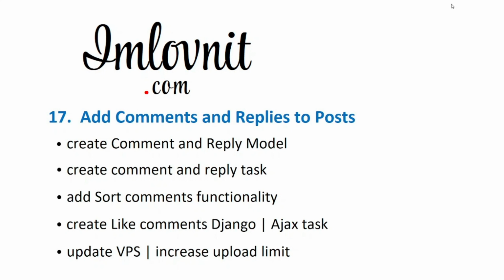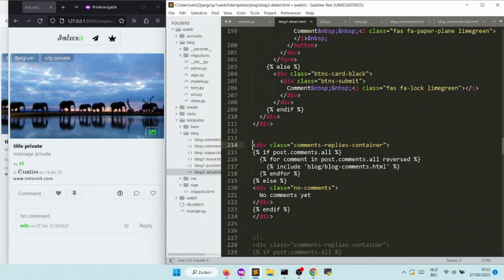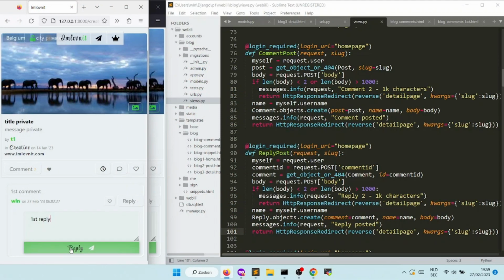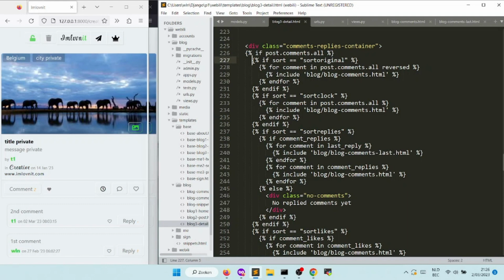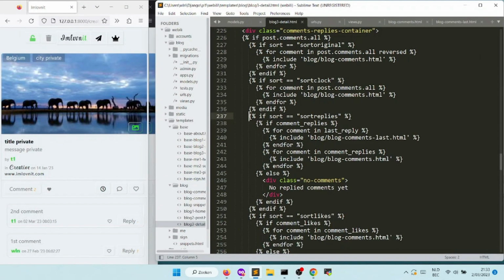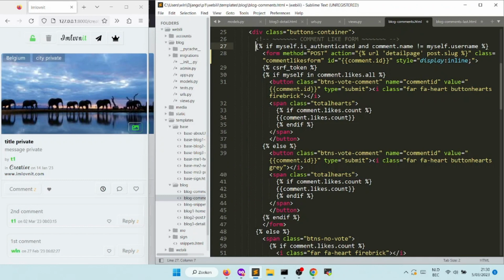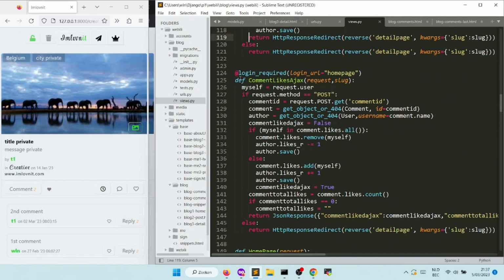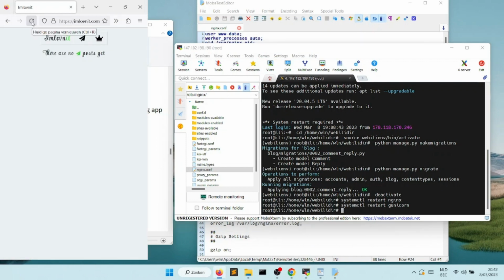Making a social web app with Django - 17 - add Comments and Replies to Posts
⦁ create Comment and Reply Model
⦁ create comment and reply tasks
⦁ add Sort functionality
⦁ update VPS | increase upload limit

Let's Django